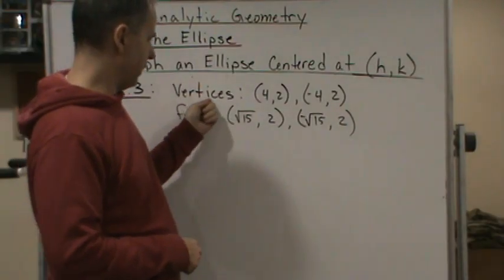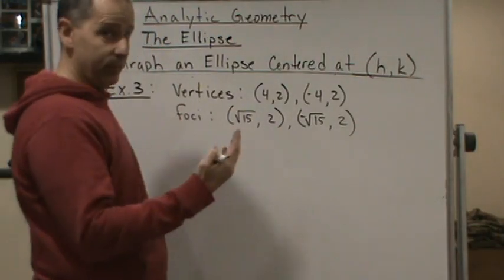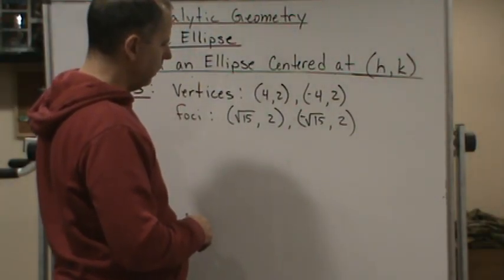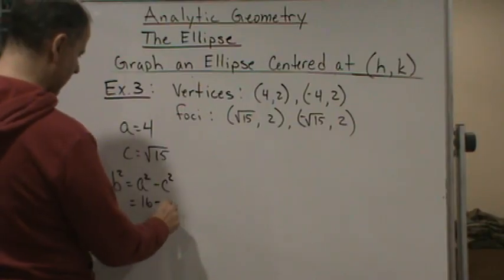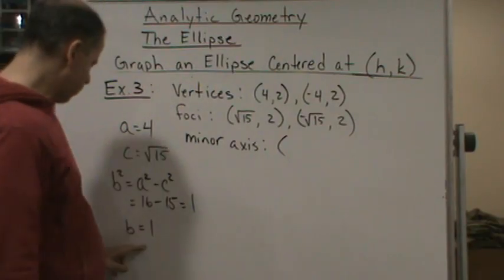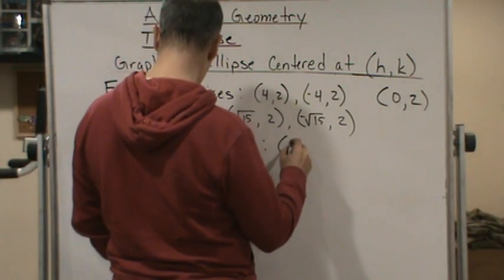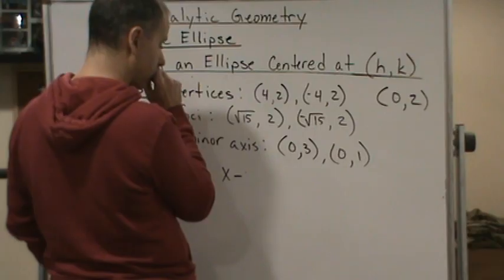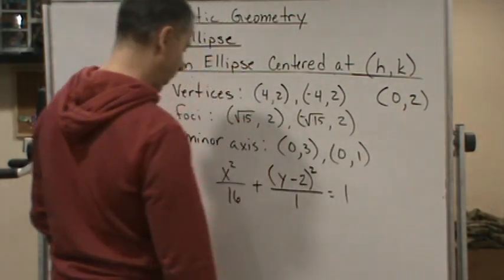MTH122 College Algebra Analytic Geometry Sec 7 1 The Ellipse Graph Centered at hk Ex3